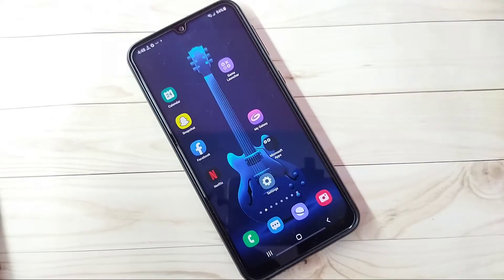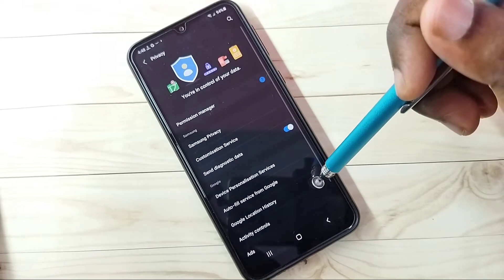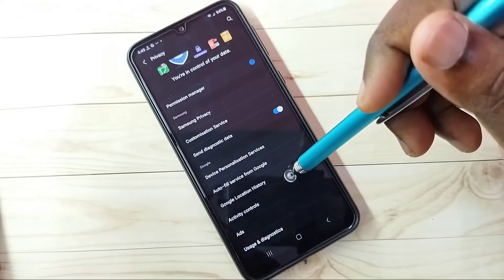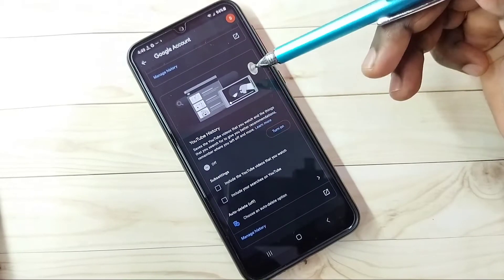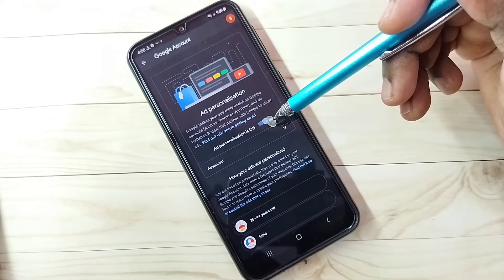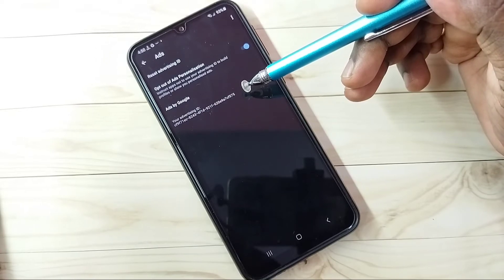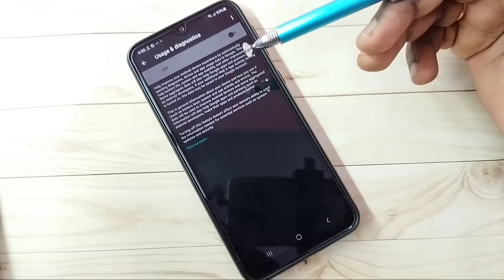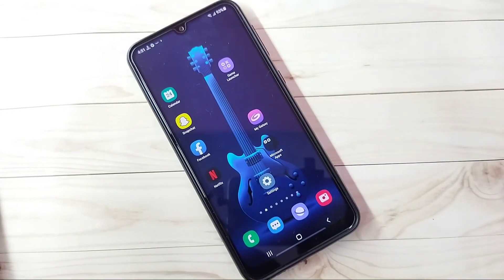How to Block Ads on Samsung Galaxy M21 | 5 Ways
5 Ways to Block Ads on Samsung Galaxy,
5 Ways to Block Ads on Samsung Galaxy Smartphones,